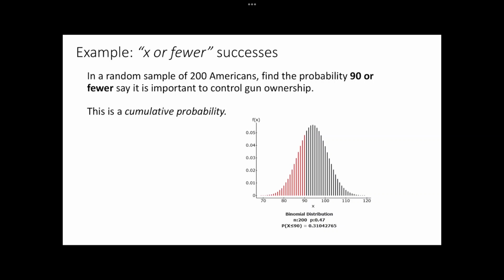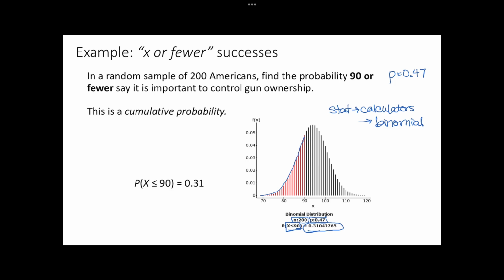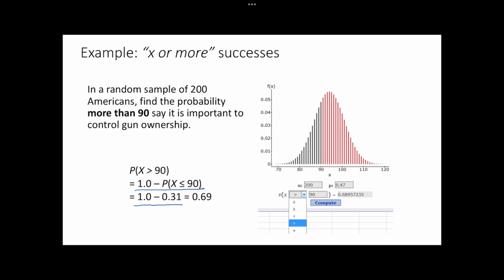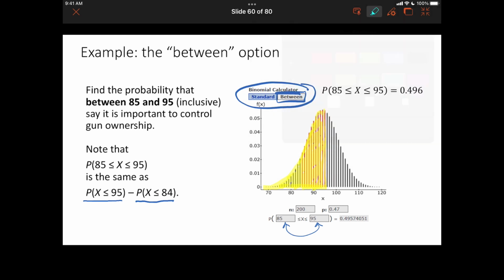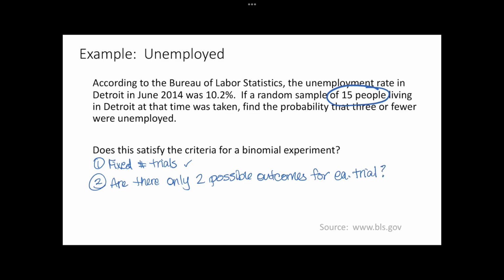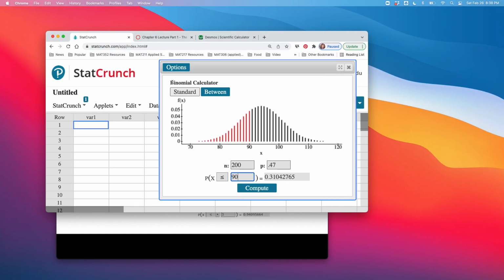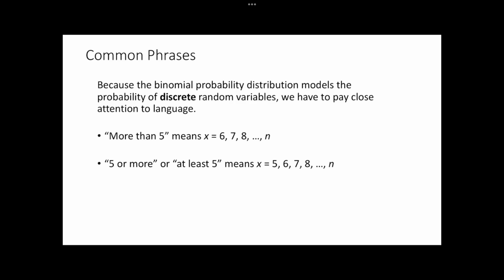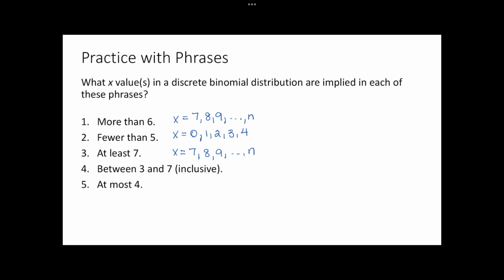Ch6i Finding Binomial Probabilities Part 2